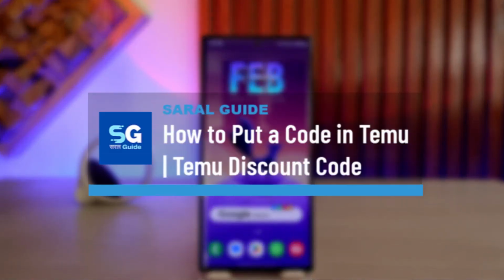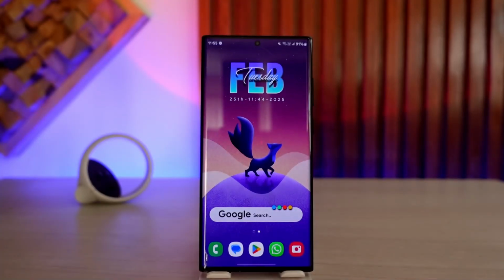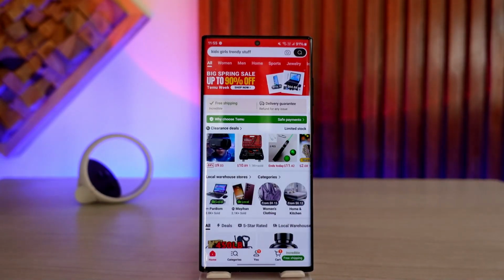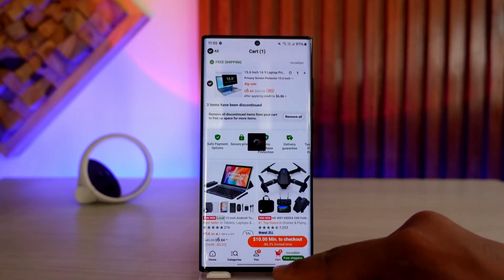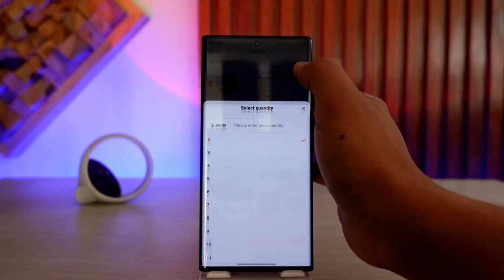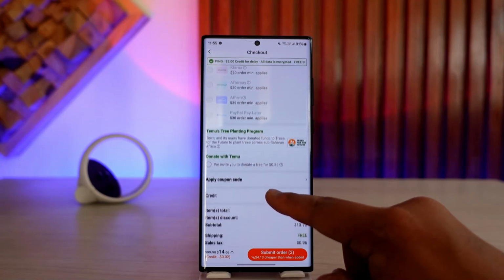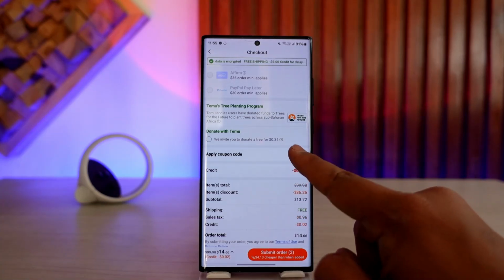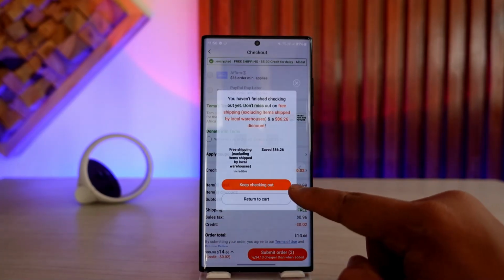How to Put a Code in Temu | Temu Discount Code !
➜ Applying a discount code in the Temu app is a simple way to save money on your purchases. In this tutorial, you'll learn how to enter a promo code while checking out on Temu to get the best possible discount on your order.

First, open the Temu app on your mobile device and ensure that you are signed into your account. If you don’t have an account yet, you’ll need to create one before proceeding. Once you’re logged in, browse through the app and add the items you want to purchase to your cart.

After selecting your desired products, navigate to your cart by tapping on the cart icon. Here, you’ll see a list of all the items you've added. To proceed with the purchase, tap on the "Checkout" button.

On the checkout page, you’ll find different payment methods available. Just below the payment options, you will see an option labeled "Apply Coupon Code." Tap on this option and enter the promo code you have. Once you’ve typed or pasted the code, confirm it by applying the discount. If the code is valid, the discount will be applied to your order, and you’ll see the updated total reflecting the savings.

Make sure to check that the discount has been applied before completing your purchase. Some codes may have restrictions, such as minimum purchase requirements or expiration dates, so if a code doesn’t work, double-check the details.

Timestamps:
0:00 Introduction
0:04 Opening the Temu app
0:18 Adding items to the cart
0:30 Proceeding to checkout
0:47 Applying a discount code
0:57 Confirming the discount
1:06 Conclusion